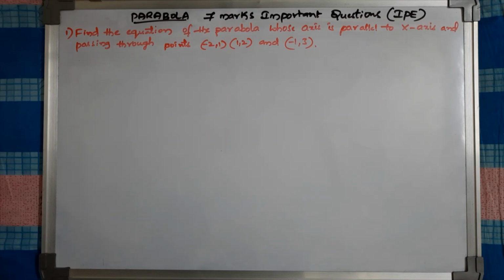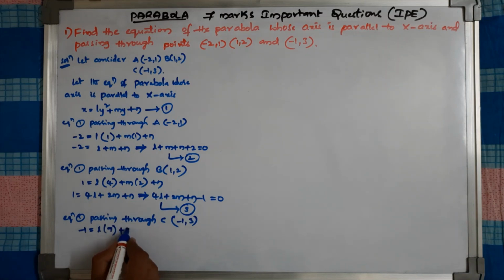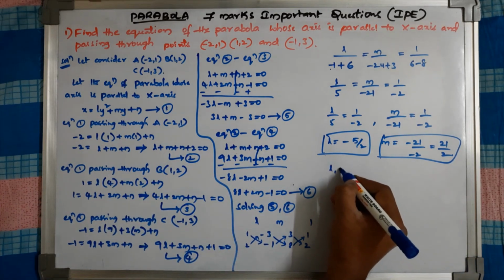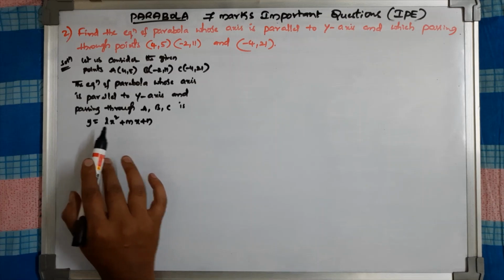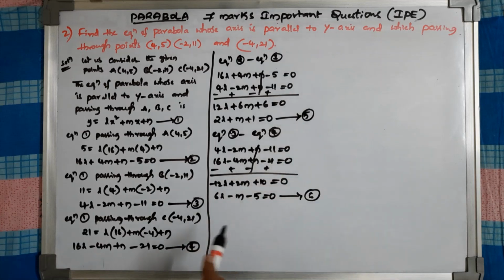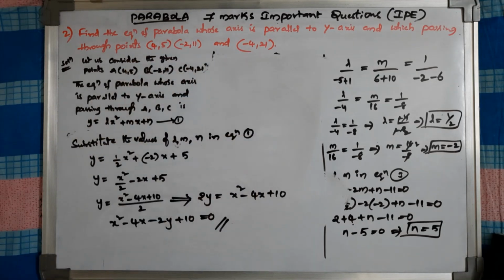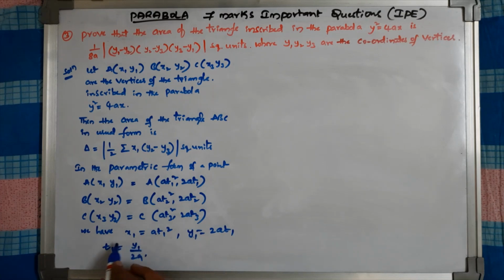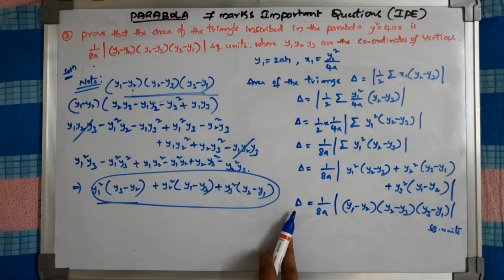PARABOLA PART -V/ MATHEMATICS II B/7 Marks Most Important Questions in I.P.E. / TS & AP SYLLABUS